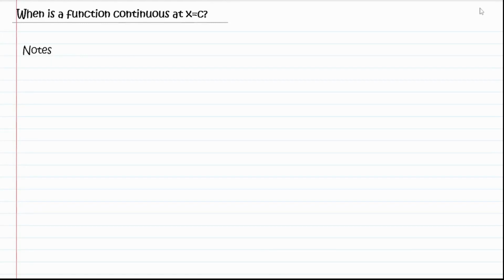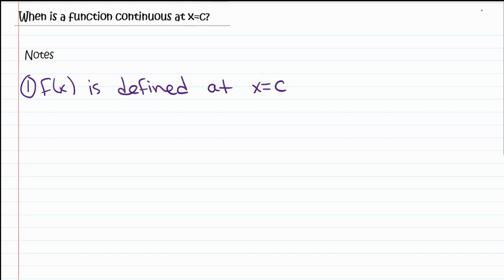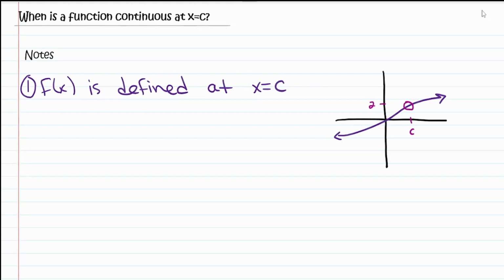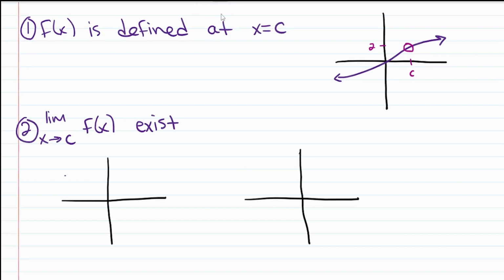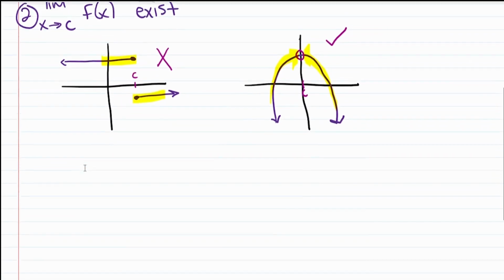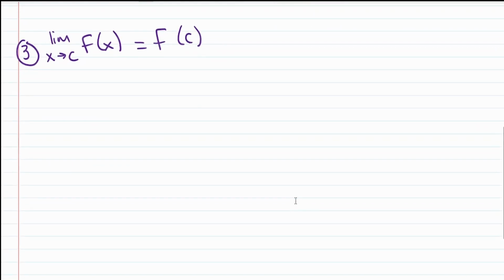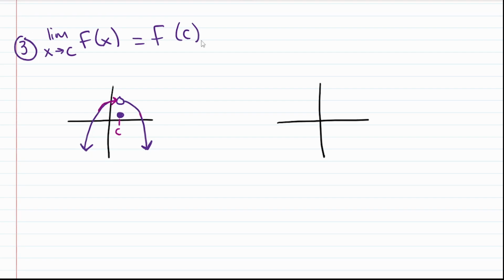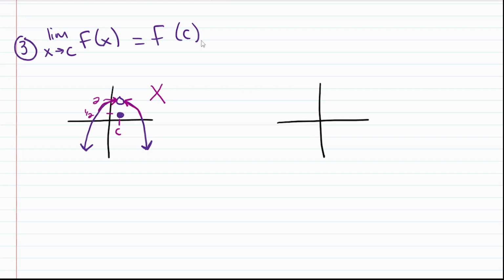When is a function continuous at x=c? | Calculus 1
In this video, I discuss the three requirements for a function to be continuous at a point x=c. Hope this helps! :)